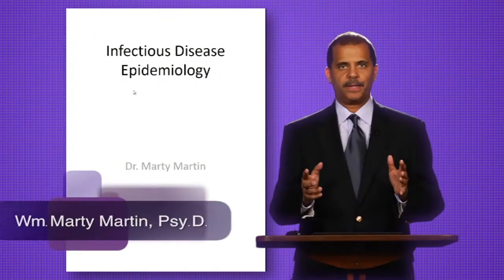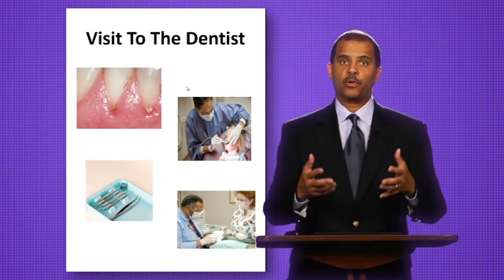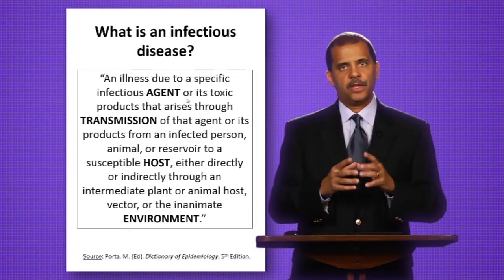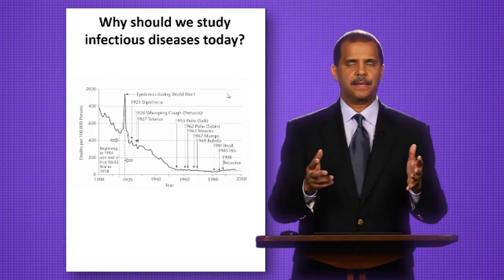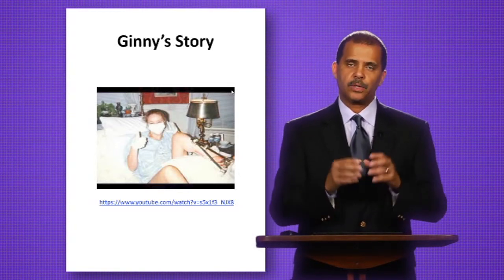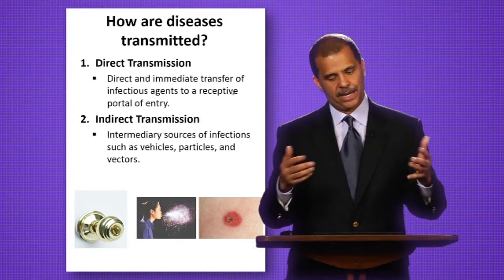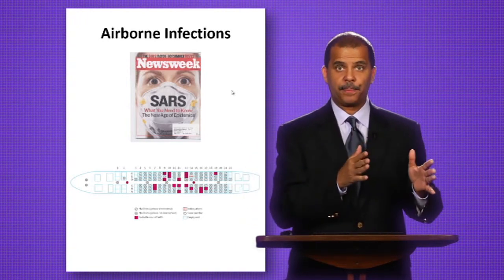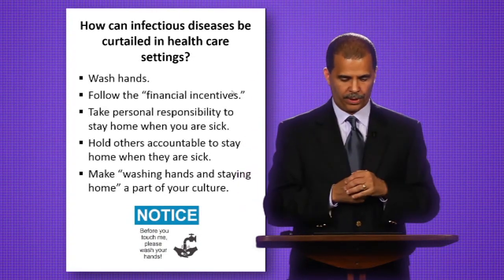Infectious Disease Epidemiology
Marty Martin, Psy.D.